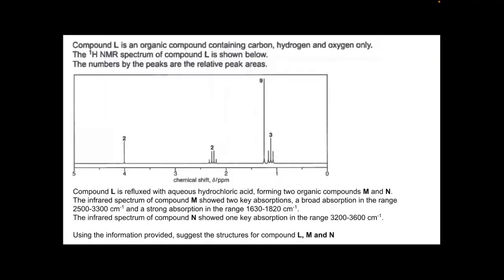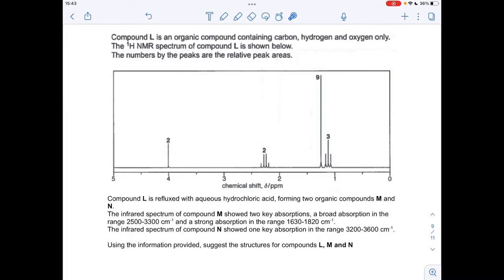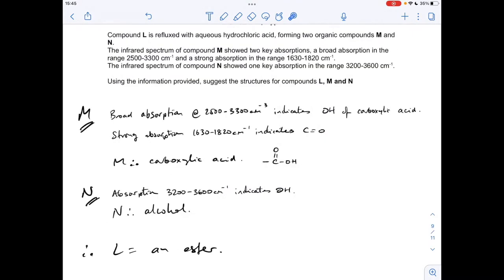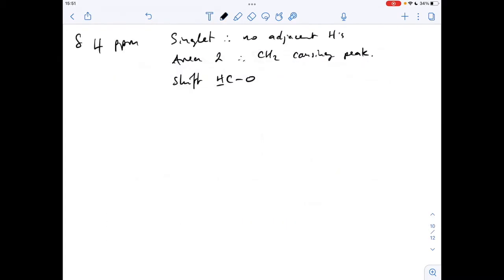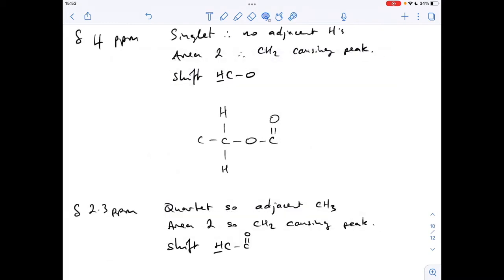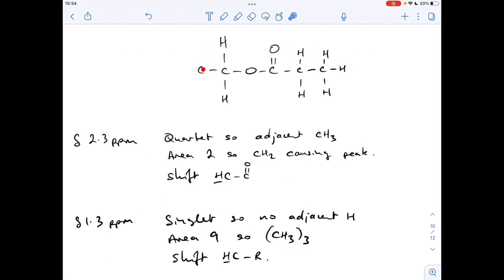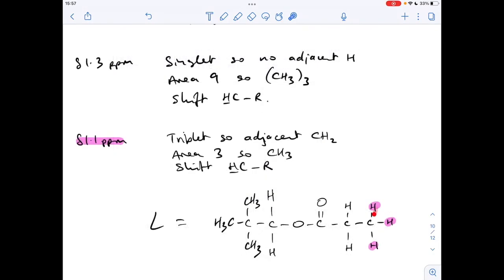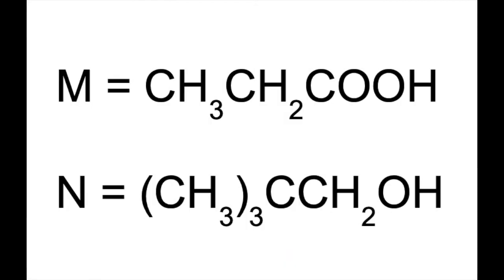A LEVEL CHEMISTRY EXAM QUESTION WALKTHROUGH - NMR 19 - THREE STRUCTURES TO DETERMINE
Using IR and proton NMR to determine the structures of three organic compounds